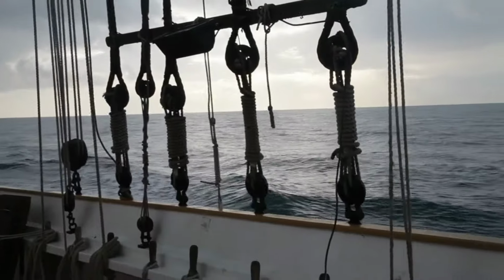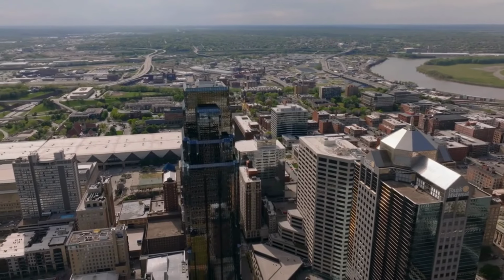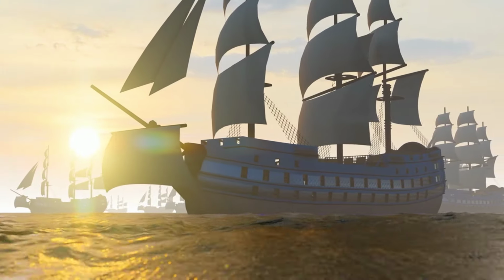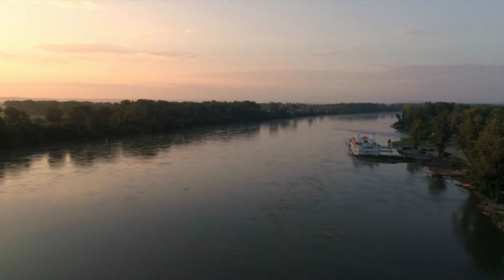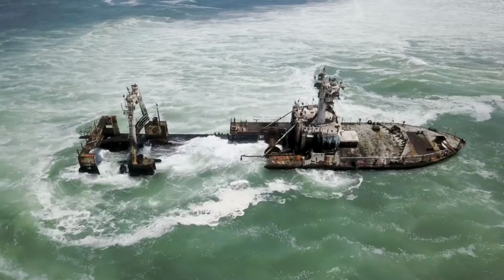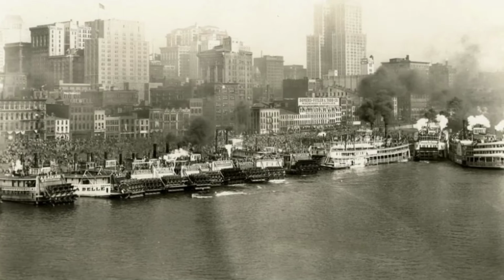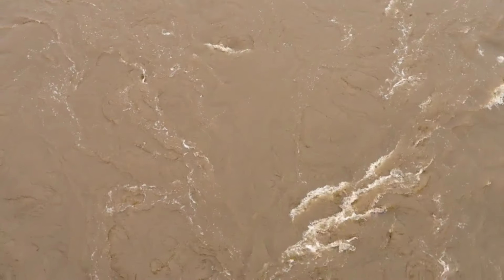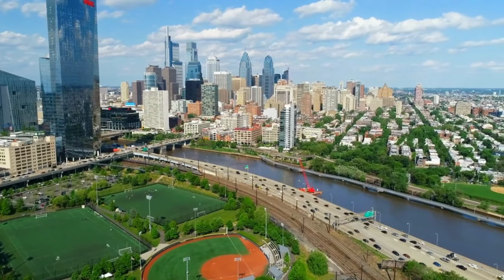Lost Treasures of the Missouri River: The Stories of Steamboat Sinkings Lost to Time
Welcome to the Lost In American Waters series. We will take a look at water vessels of all sizes that have been lost to time in America.

"Lost Treasures of the Missouri River"
Dive into the captivating history of three legendary steamboats lost to the treacherous waters of the Missouri River. Uncover the tale of the Steamboat Arabia (1856), a time capsule rediscovered with its pristine cargo frozen in time. Relive the tragic fate of the Twilight, a vessel doomed in 1865—with fiery explosions and hidden snags claiming lives and cargo alike. Explore the mysterious Bertrand (1865), a treasure trove of Civil War-era artifacts found in a Nebraska wildlife refuge. This is a journey through America's forgotten waterways, where steamboat wrecks tell tales of ambition, peril, and survival.

The views and opinions expressed in this video are those of the creators and do not necessarily reflect the views or opinions of the copyright and trademark owners.